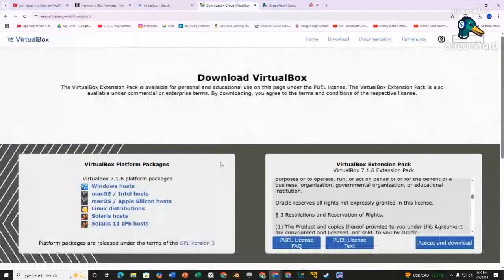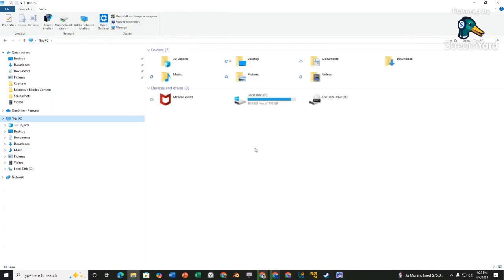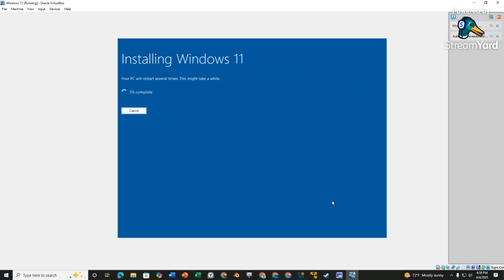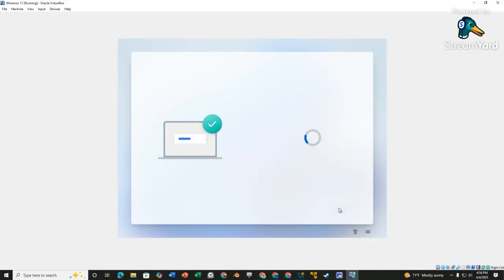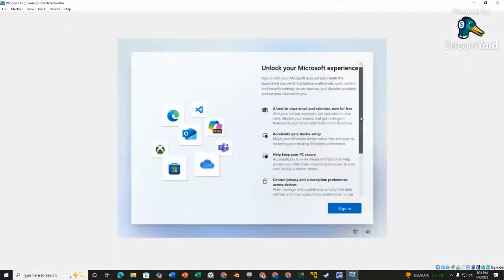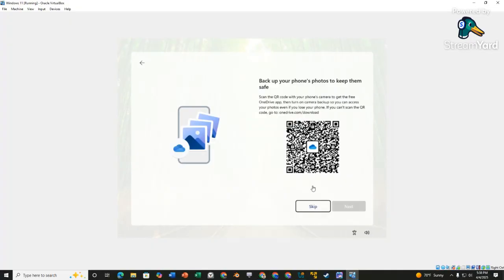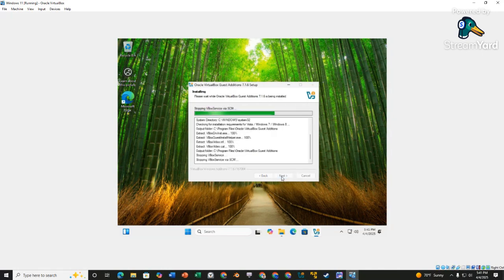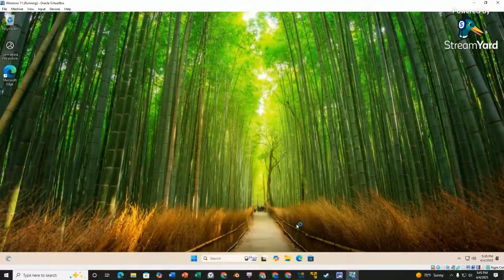How to Install Windows 11 on VirtualBox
I've done VMWare, but it is VirtualBox next!